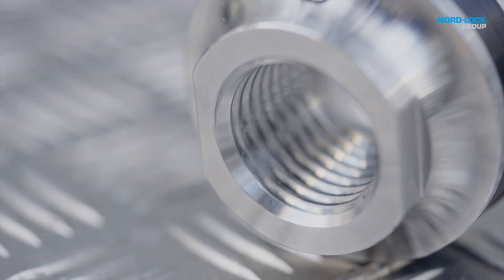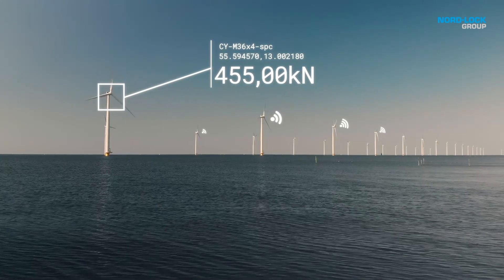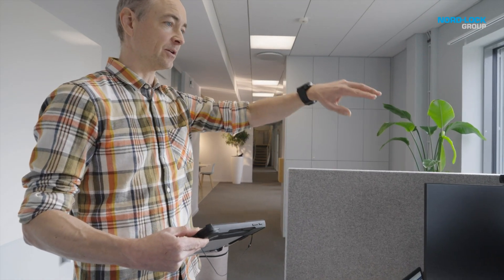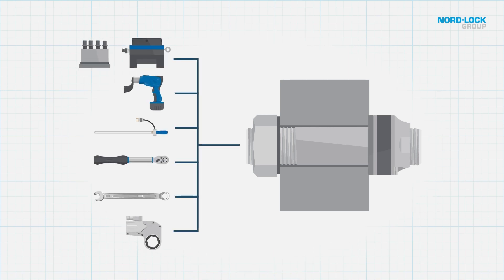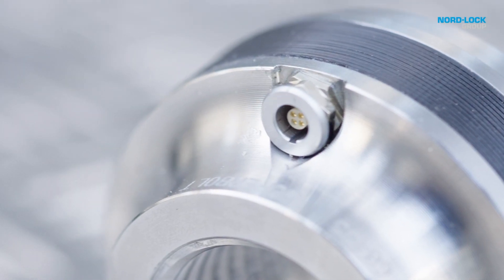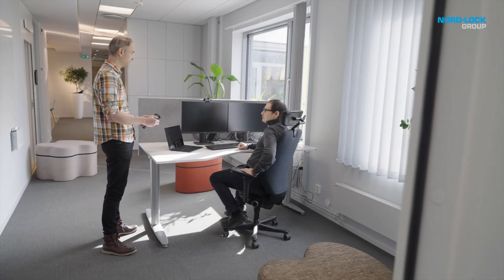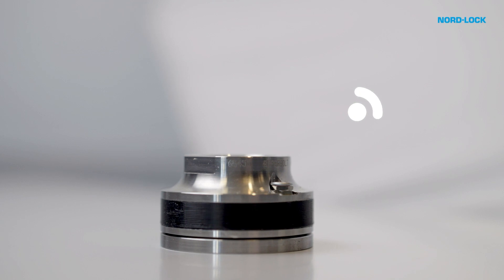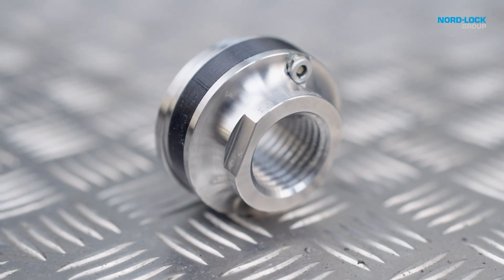Superbolt Load-Sensing Flexnut (LSF) monitors preload the smart way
Introducing the Superbolt Load-Sensing Flexnut (LSF), the latest in our range of sensor-enabled smart bolting solutions with remote preload monitoring.

✅ Use with any type of tightening method (inc. tensioning, torquing, and heating)

✅ Measures preload with an accuracy that is better than ±5%

✅ Reduces stress concentration of threads

✅ Easy to operate, no advanced training needed

The LSF’s built-in sensors automatically measure and communicate preload values, allowing for seamless remote monitoring. This smart product is for any application where a reactive nut is required.